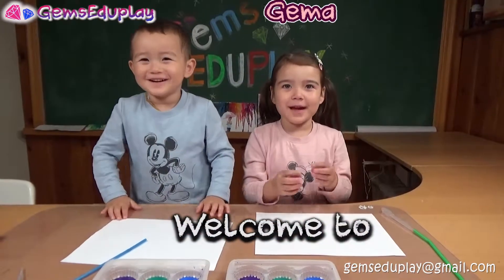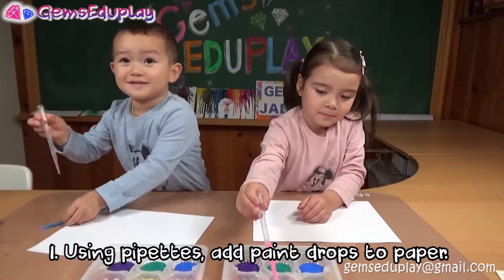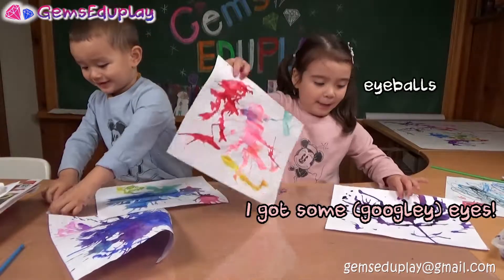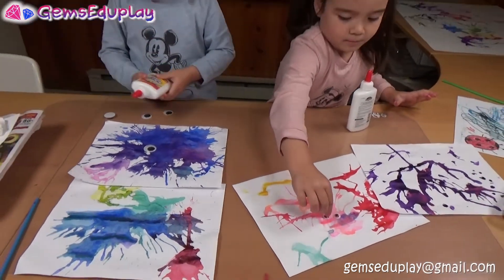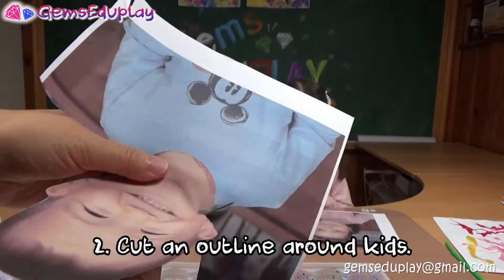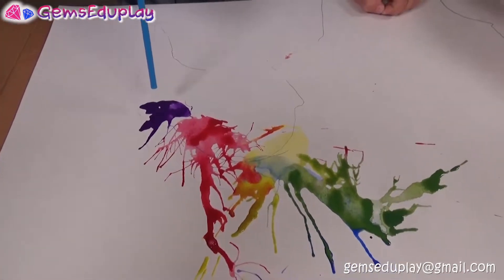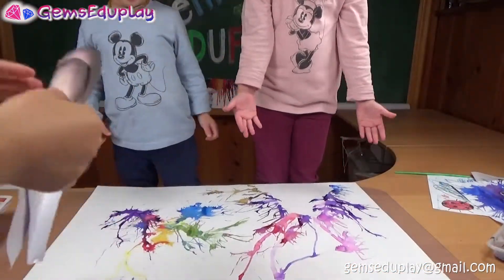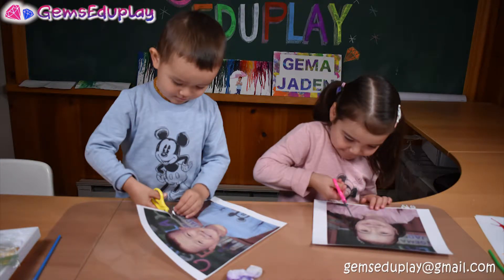GemsEduplay-Let's try Crazy Monster Art!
Gema and Jaden created 'crazy monsters' + 'crazy hair' by blowing paint with straws! It is very simple and lots of fun for kids of all ages. My kids enjoyed watching how they got a different result every time!